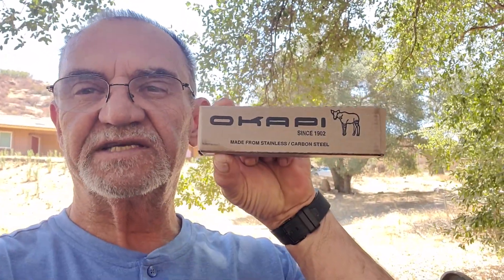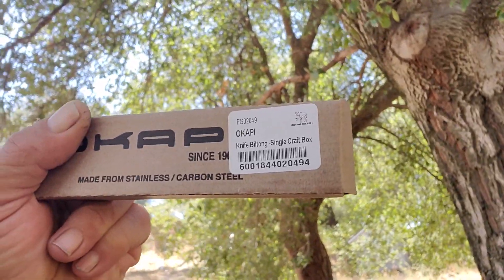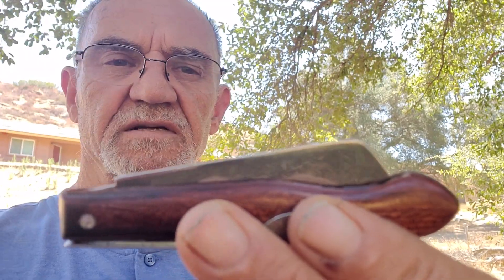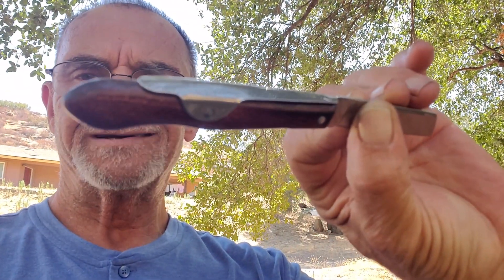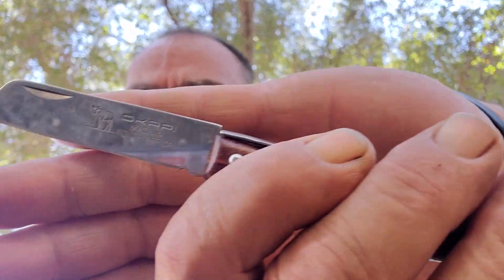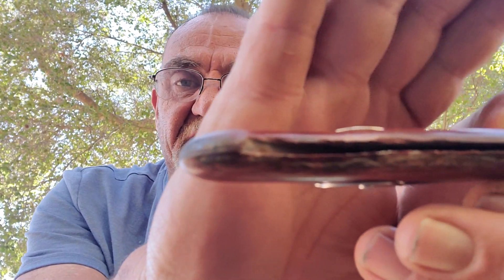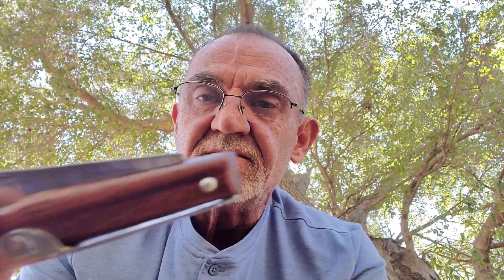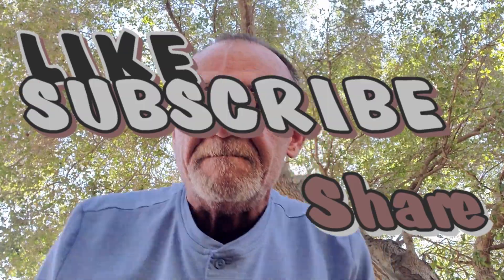The Biltong Knife From OKAPI - A purely Sentimental Buy.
The Biltong Knife From OKAPI - A purely Sentimental Buy. Truth be Told its not well made. Workmanship and Quality could be alot better. But hey. Its a BILTONG Knife and that's why I now own it.
Just saying
2CG
MY PERSONAL LEARNING TO SURVIVE, personal prepping website for a novice planner:
Please stop by and check it out.